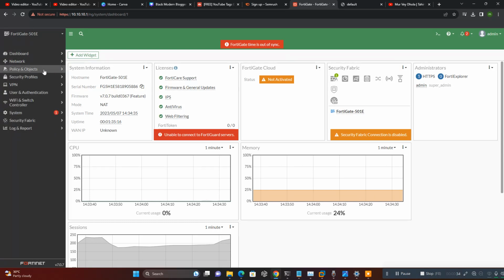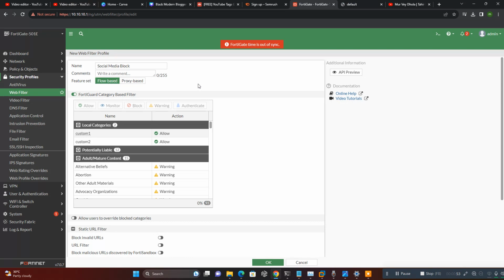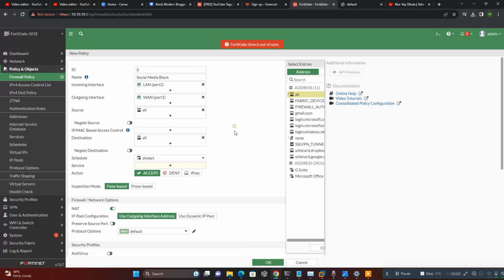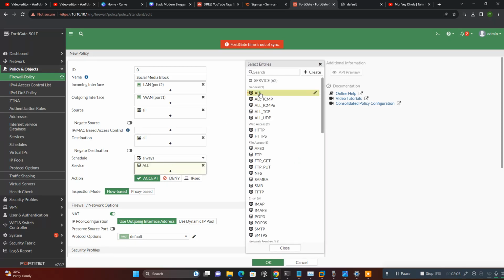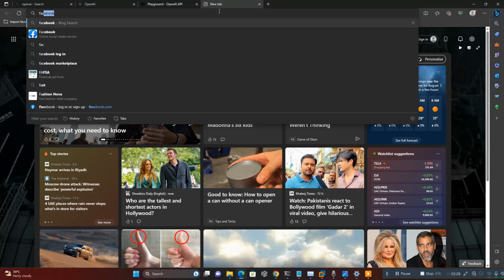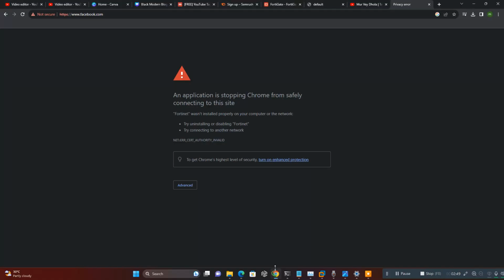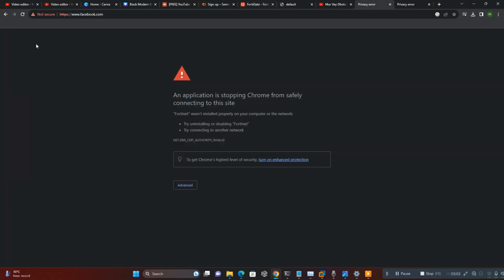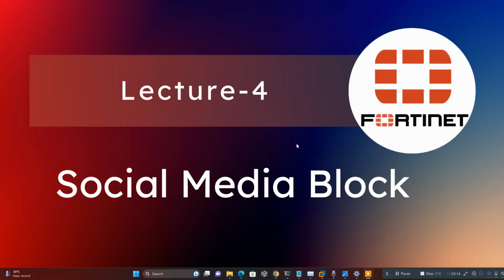Configuring Fortinet to Block Social Media Websites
To block social media sites on Fortinet, you can follow these steps:

1. Login to the Fortinet device's web-based management portal using an administrator account.

2. In the navigation menu, go to "Security Profiles" and click on "Web Filter".

3. On the "Web Filter" page, click on the "Create New" button to create a new web filter profile.

4. In the "Profile Name" field, enter a name for the new profile (e.g., "Social Media Block").

5. Under the "Static URL Filter" section, click on the "+" button to add a new URL filter.

6. In the "Pattern" field, enter the domain name of the social media site you want to block (e.g., "facebook.com").

7. Set the "Action" for the filter to "Block" to prevent access to the site.

8. Click on "OK" to save the URL filter.

9. Repeat steps 5-8 to add filters for other social media sites you want to block.

10. Once you have added all the filters, click on "OK" to save the web filter profile.

11. In the navigation menu, go to "Security Profiles" and click on "Profile Overrides".

12Under "Profile Overrides" page, click on the "+" button to create a new profile override.

13. In the "URL Pattern" field, enter a pattern to match the social media sites you want to block (e.g., "*.facebook.com/*" to block all pages on Facebook).

14. Set the "Action" for the override to "Block" to enforce the web filter profile on the specified URL pattern.

15. Click on "OK" to save the profile override.

16. Repeat steps 12-15 to create additional profile overrides for other social media sites.

17. Once you have created all the necessary profile overrides, click on "OK" to save the changes.

18. Apply the web filter profile to the desired firewall policy. Go to "Policy & Objects" and select the relevant policy.

19. Under the "Security Profiles" section of the policy, select the web filter profile you created in step 4 from the dropdown menu.

20. Click on "OK" to save the policy.

Now, Fortinet will block access to the specified social media sites according to the web filter profile and profile overrides you have set up.